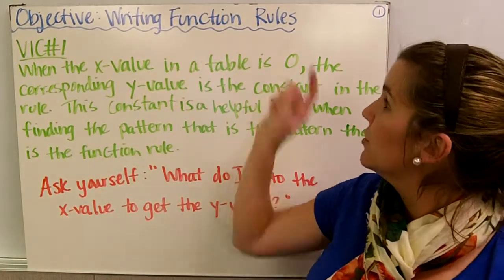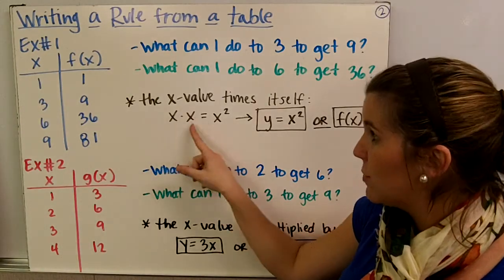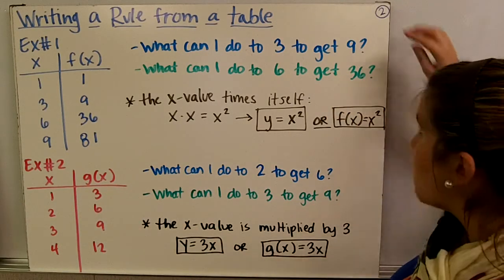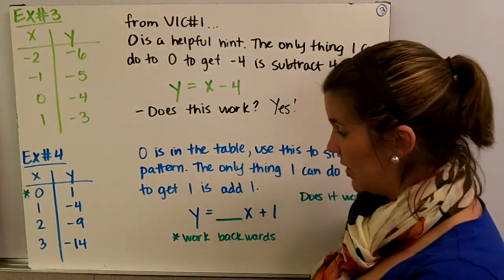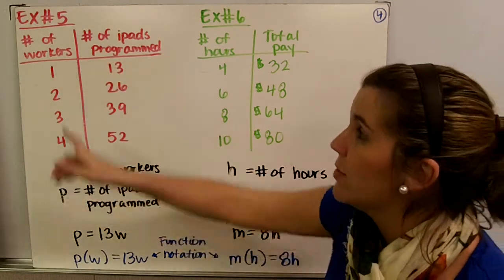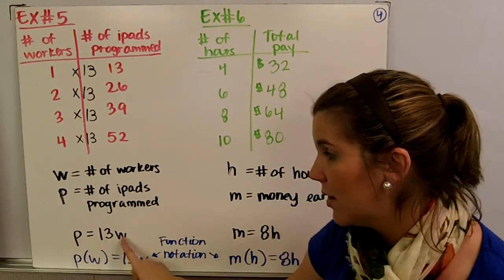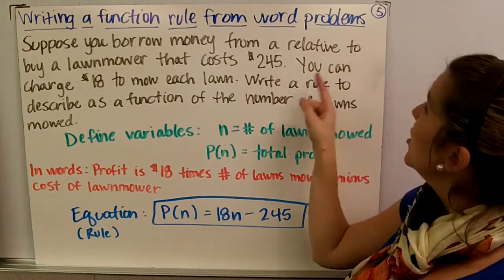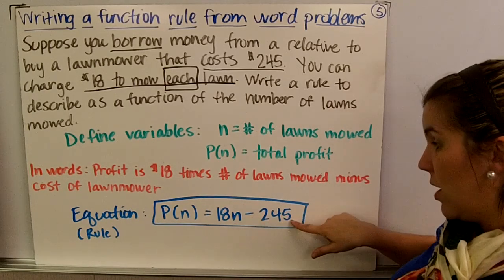CCM8 Writing Function Rules